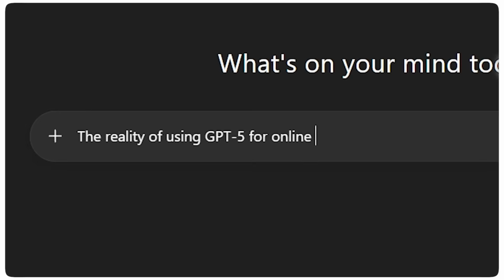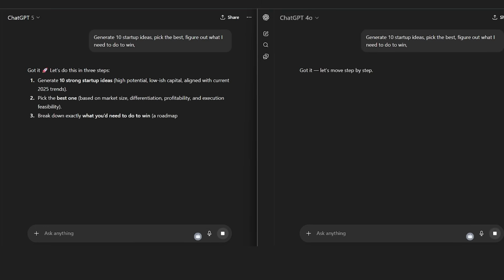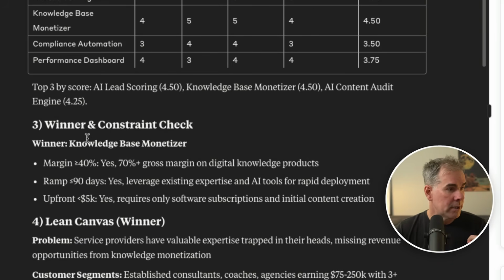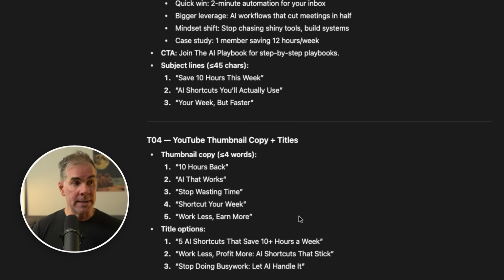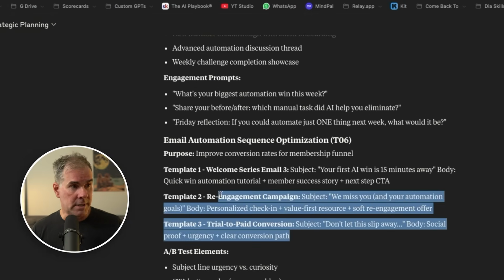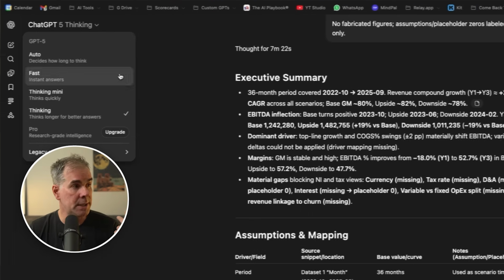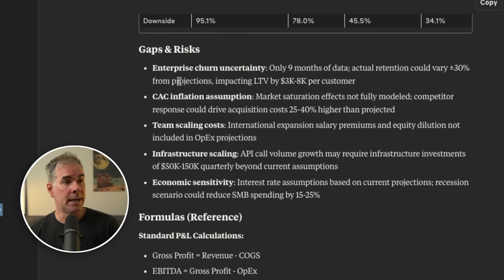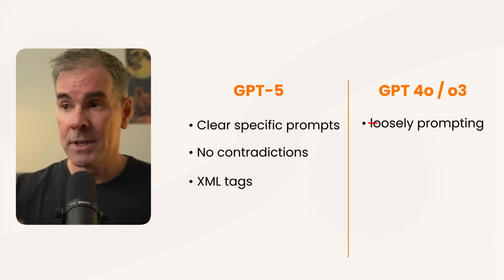Claude Beats GPT-5 in all my Business Use Cases (Surprising)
🏆 Join my AI Playbook® community—in just one week, discover how to trim 5 hours off your workweek & unlock $500–$1K in new monthly revenue ➡️

ABOUT THIS VIDEO:
I’ve been testing GPT5 for 3 weeks now since it came out, and the results have shocked me.

Whenever a new AI model or feature comes out I try to figure out unique business use cases that are now possible and share with you about them here on the channel.

But when I tried to do that for GPT-5, I nearly lost my mind.

In fact, I about scrapped the video but then figured it might be helpful to share the reality of using GPT-5 for online businesses.

Because honestly, many of the glowing GPT-5 use cases being shared around aren’t really specific to GPT-5. You could do what everyone’s showing with the other GPT models.

I’ve consistently gotten sub-par output, even with prompting specifically for GPT-5 (which is a little different, btw) than what I would get from o3 or even 4o.

And, as I’ll show you in this video, the same prompt and context given to Claude Sonnet 4… Claude gave far superior results and in a fraction of the time.

Let me show you where I think GPT-5 really falls flat…

CHAPTERS:
0:00–1:36 — Introduction & Context on GPT-5
1:36–2:36 — Key Issues with GPT-5
2:36–3:45 — Prompting Differences with GPT-5
3:45–4:48 — Use Case 1: Automated Business Planning & Execution
4:48–8:14 — Use Case 2: AI Chief-of-Staff for Coaching Business
8:14–11:35 — Use Case 3: Financial Forecasting & P&L Scenarios
11:35–13:45 — Prompt Optimization & Final Thoughts

Founded and after 12M+ downloads, sold The Art of Online Business podcast in 2023. Founder of The AI Playbook community and The AI Playbook newsletter.